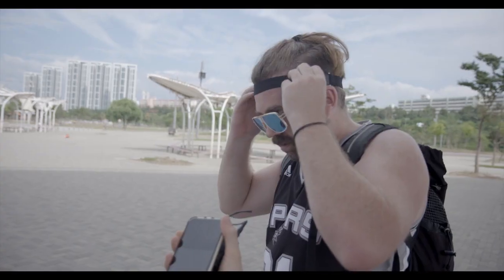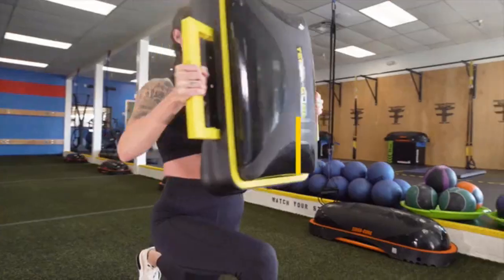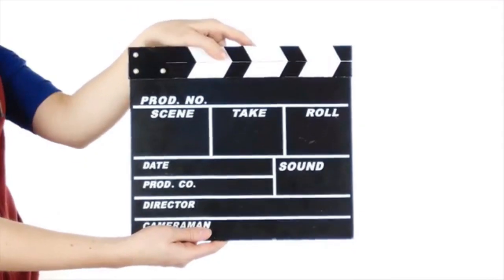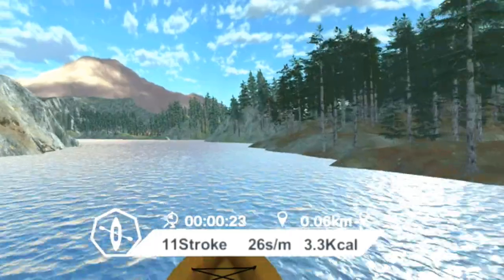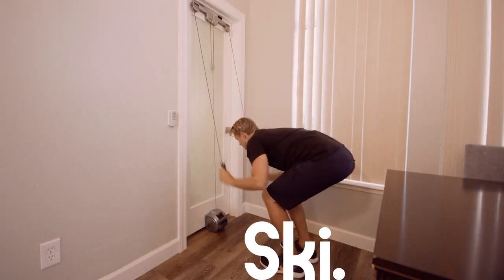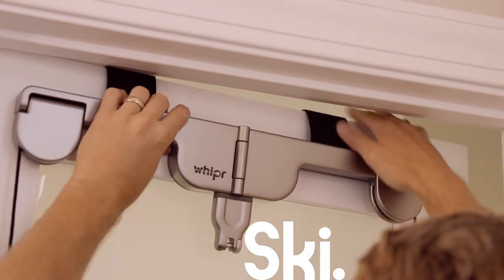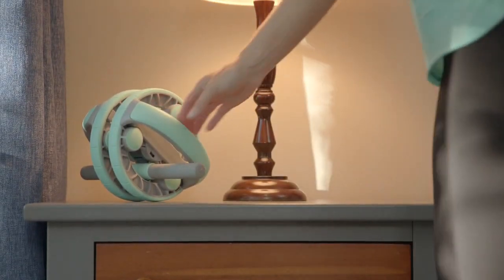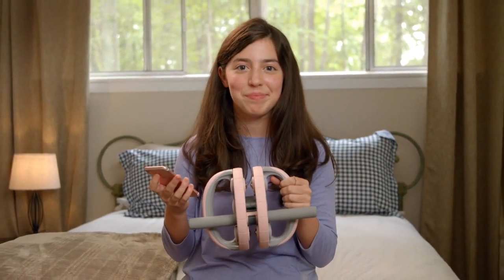TOP 5 WORKOUT GADGETS 2020 | Watch these best home workout gadgets 2020!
Latest and best home workout gadgets 2020 and home gym gadgets from Kickstarter. These are the best gym gadgets 2020 and and gym workout gadgets we could find. Featured in this episode:Run-Up, Terra Glide Fitness, 360VRFit, Whipr and FiT.US. Which of these home workout gadgets do you like best?

Please let us know what you think of this episode on best home workout gadgets.

1) Run-Up: High-Performance Wireless Open Ear Audio Headband. Run-Up's open ear design & direct sound technology provides rich audio without distracting you from your surroundings during workouts!

2) Terra Glide Fitness: This is how we roll. Working out at home will never be the same.

3) 360VRFit: Transforms Ordinary Machines into VR Fit Equipment. Enjoy 6 App Exercise of Cycling, Rhythm Games, and More with VR Through a Sensor Recognizing Rotational & Linear Motions.

4) Whipr: A portable 3-in-1 paddle, ski & rowing machine. Stand-up paddle, cross-country ski & row. Get a full sized workout, pack it down in seconds & store it next to your sneakers.

5) FiT.US: Personal Gym On The Go. An all-in-one customizable fitness device designed for portability, letting people keep fit anywhere, anytime!

Don't miss our future videos on our Top 5 Most Advanced Future Technology Series:

You might also like our Sustainability and Environment - Next level ideas to save the planet Series: